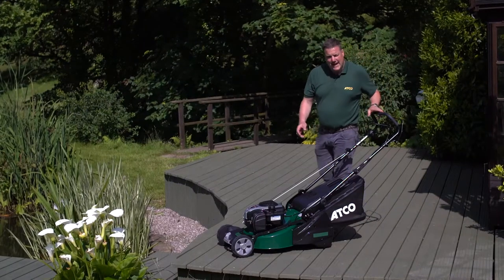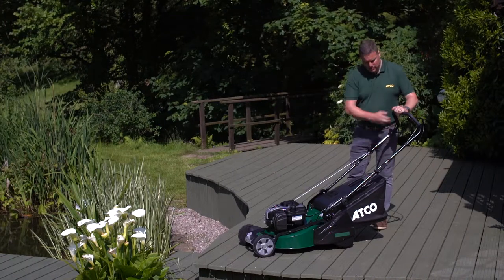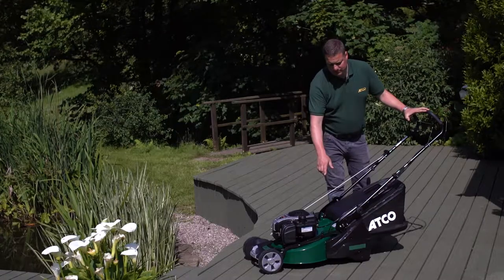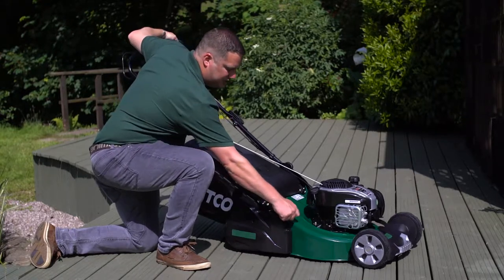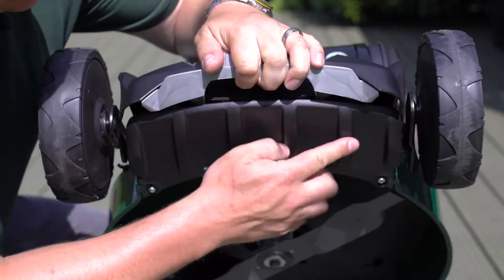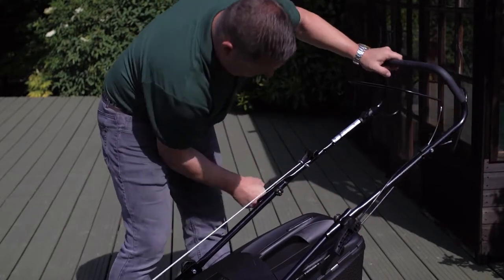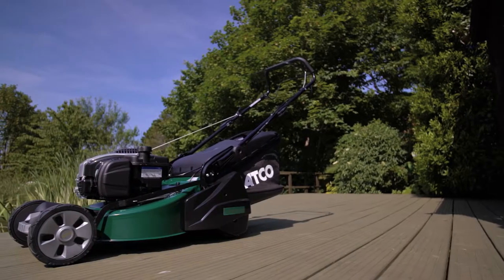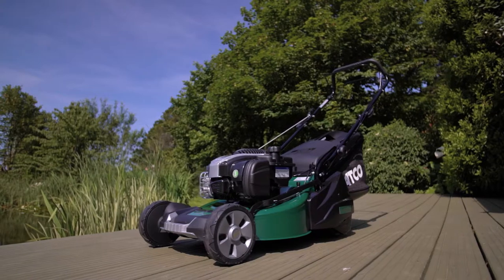Introduction to the Atco Liner 18S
An Introduction to the features and benefits of the Atco Lawnmower